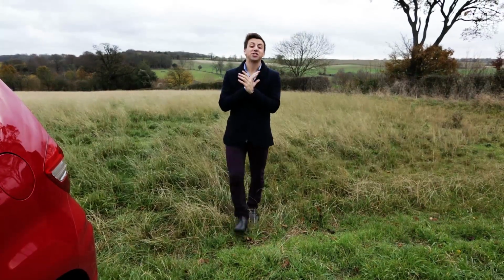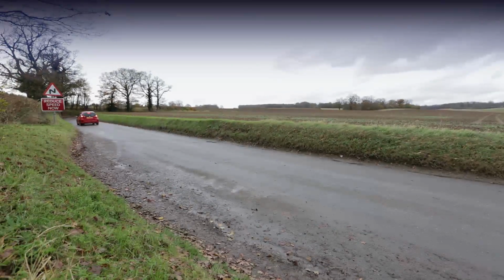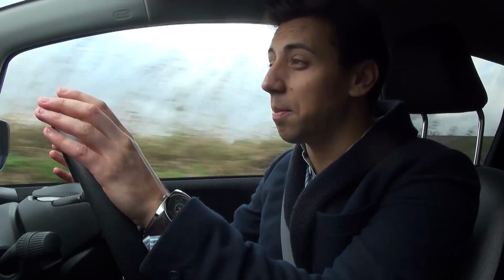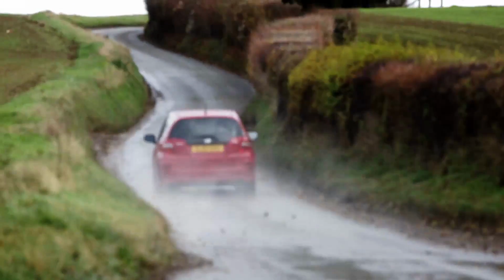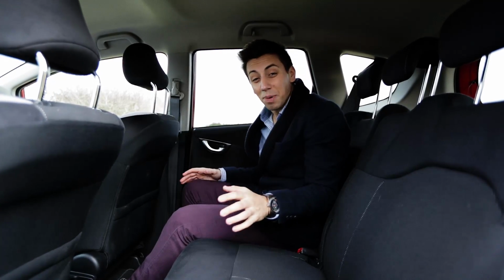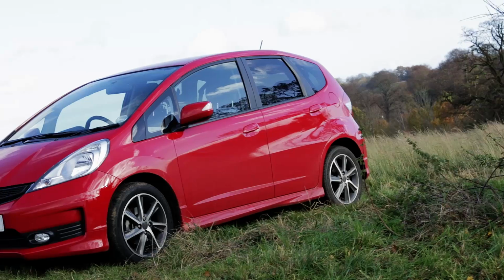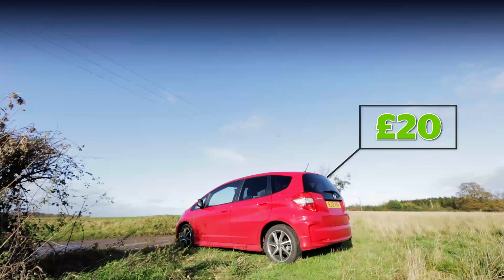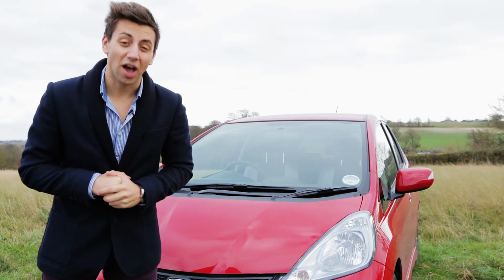Honda Jazz - Which? review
The old Honda Jazz was a firm favourite among Which? readers, thanks to its class-leading reliability and a flexible interior layout. This model, launched 2008, has grown slightly so it's even more spacious, but prices have crept up accordingly. It's five-door only.
Entry-level 1.2-litre models come without electronic stability control, and their 88bhp output feels a little underpowered, too. The 1.4 has stability control as standard (Honda calls it Vehicle Stability Assist) and is only marginally more fuel-thirsty; it's worth paying extra for.